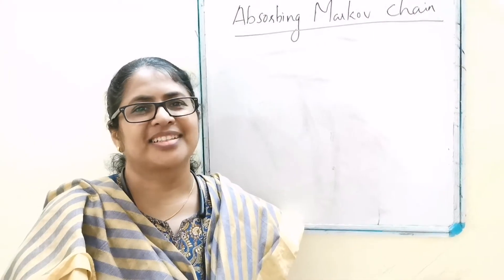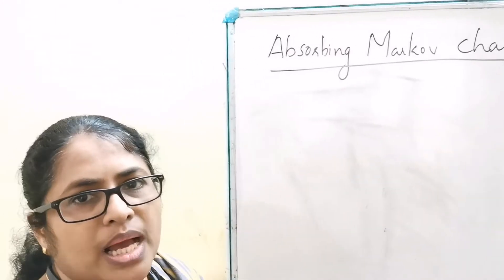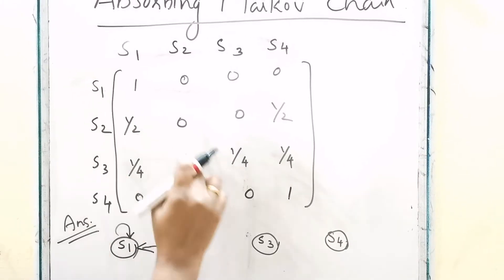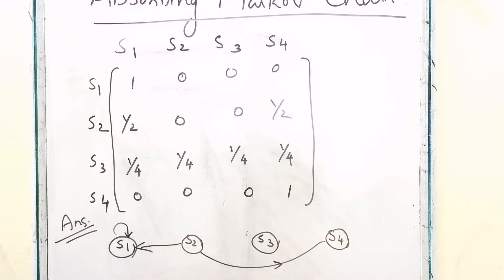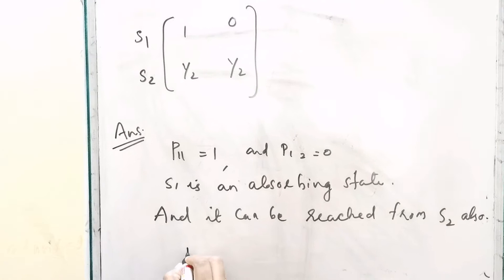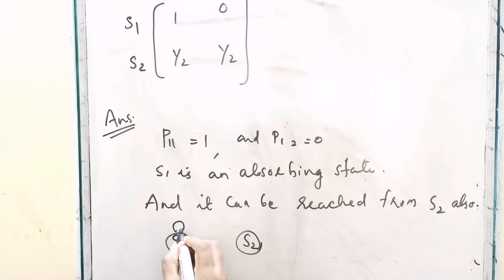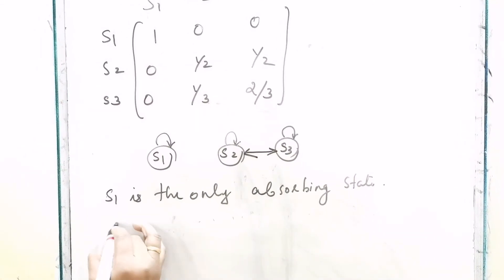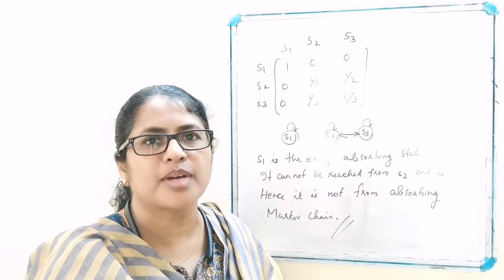Absorbing Markov Chain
This video describes about Absorbing Markov Chain with the help of problems